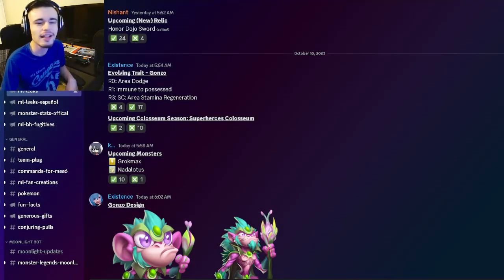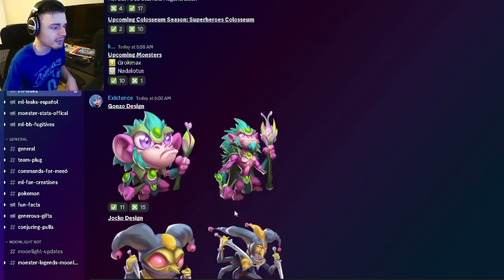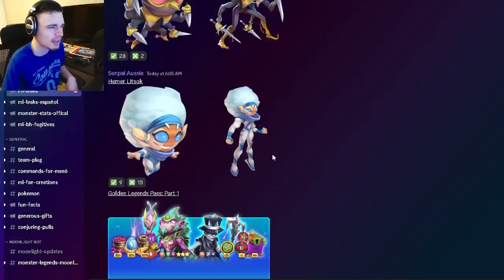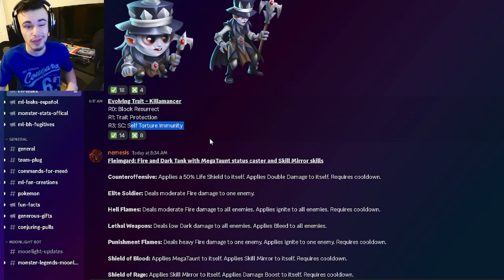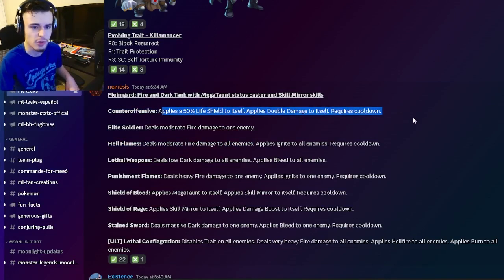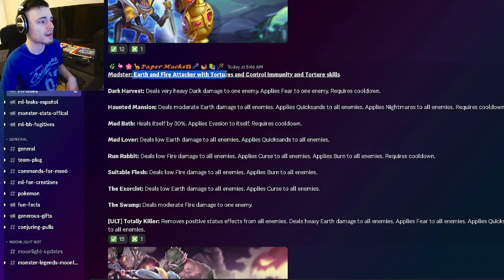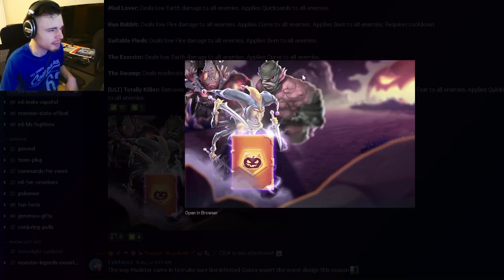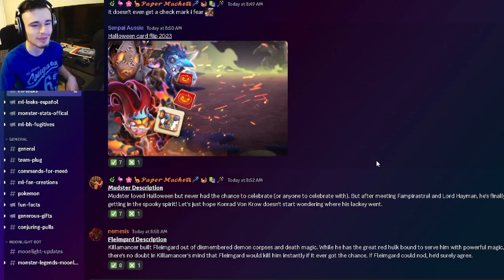Monster Legends LEAKED New AMAZING Legends Pass & Monster Skills SOON!